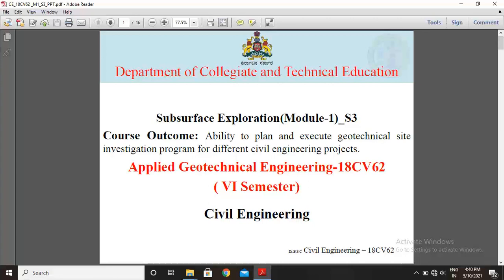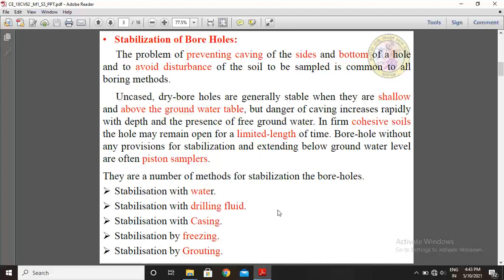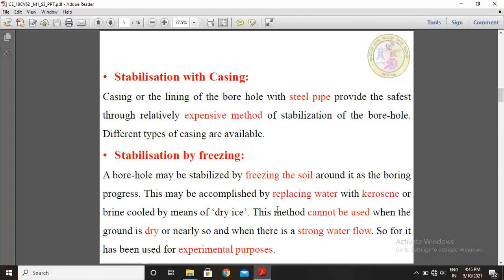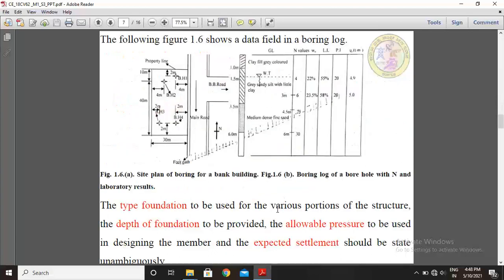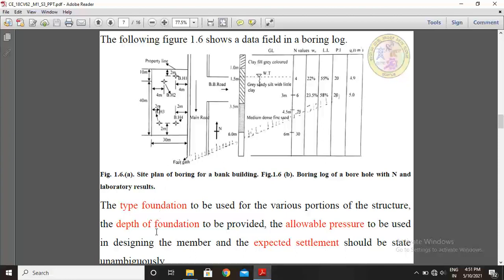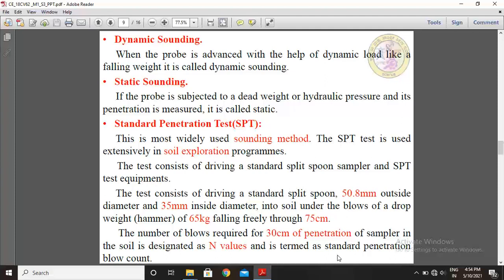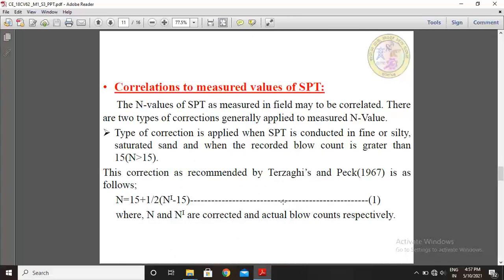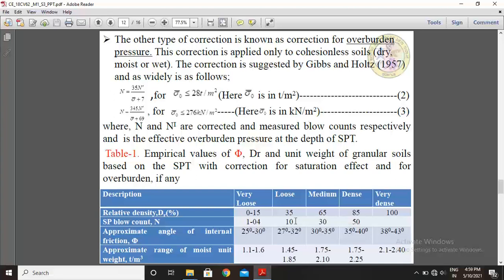CE 18CV62 M1 S3 Video